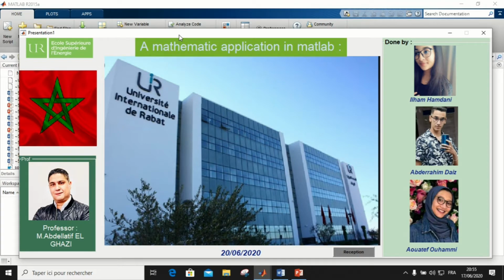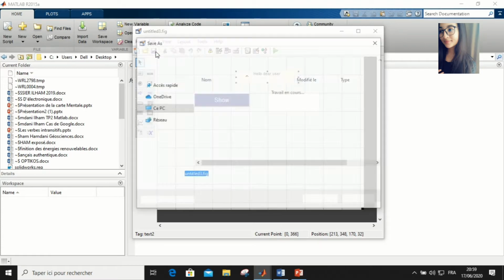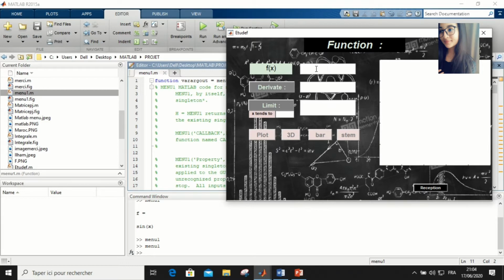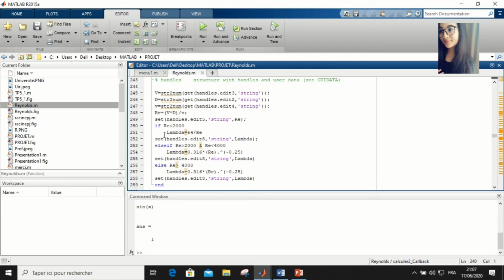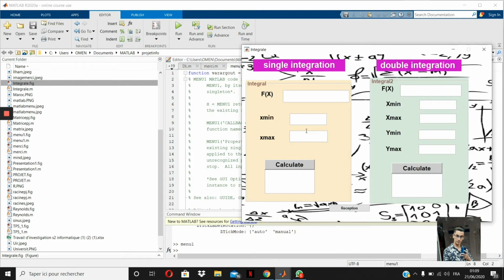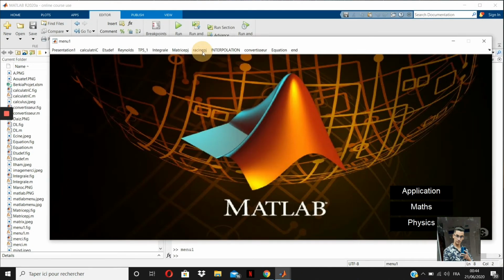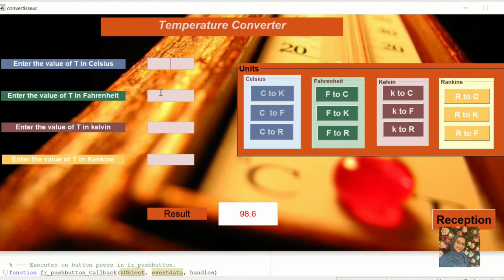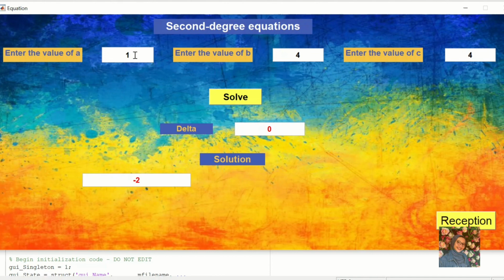MATLAB Tutoriel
This video will give you an idea how to use graphical user interface in MATLABwith various options.
Project made by students of the International University of Rabat (UIR)/ECINE 2 .